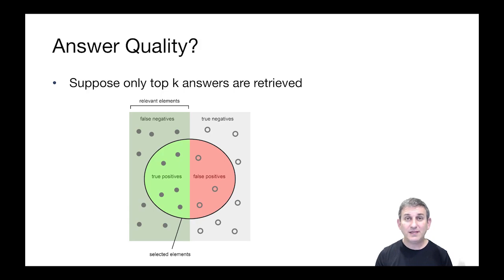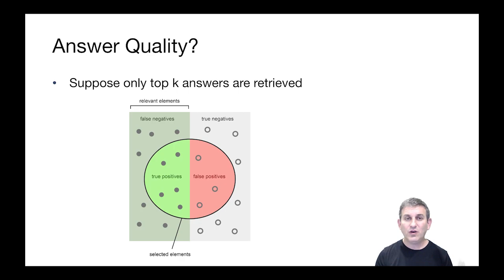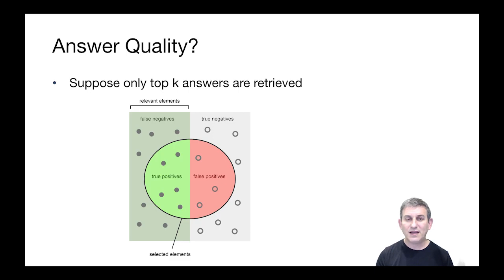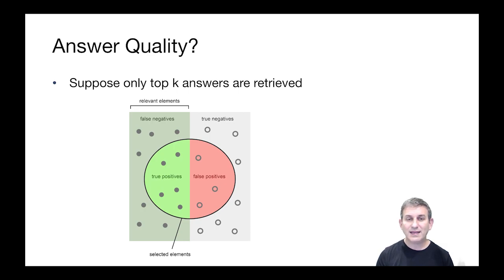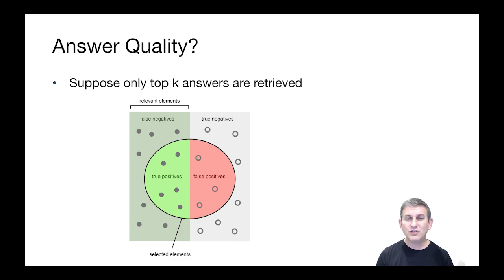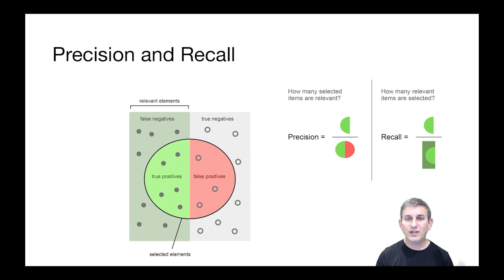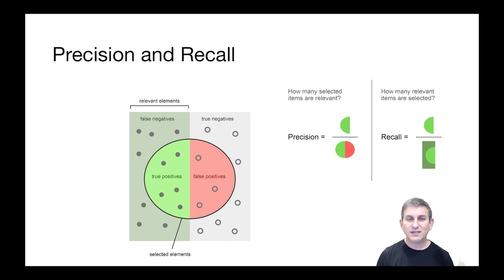Lecture 21 3 Precision and Recall